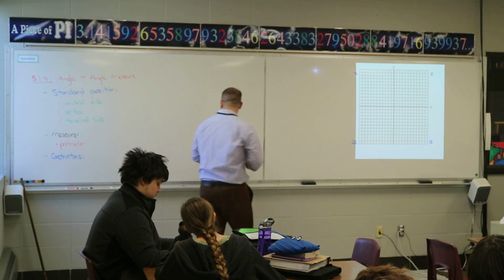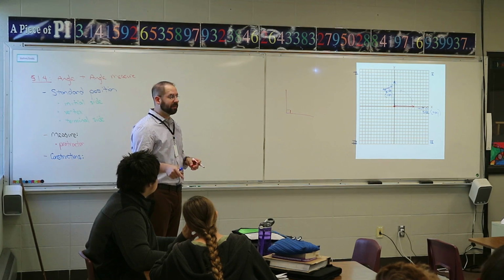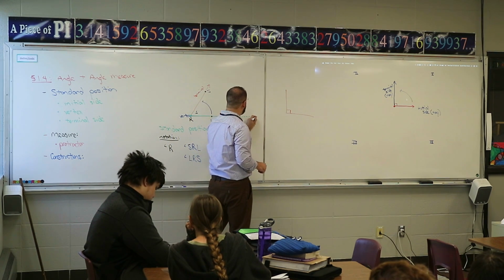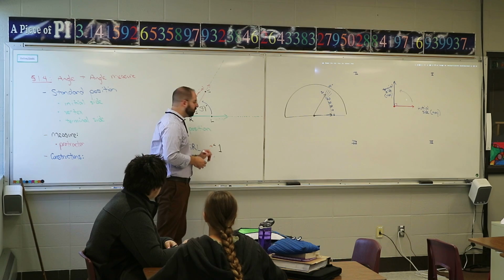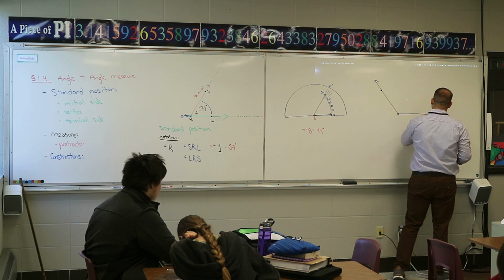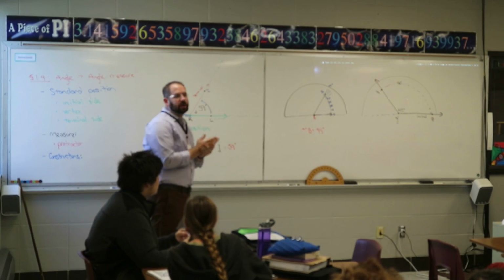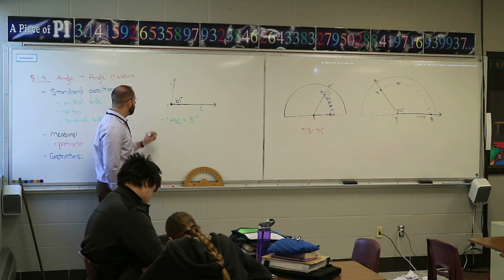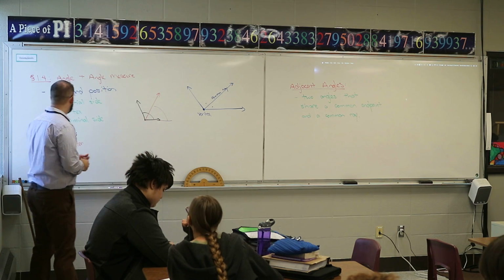Geometry Section 1.4: Angles & Angle Measure continued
Section 1.4: Angles & Angle Measure continued
-notes